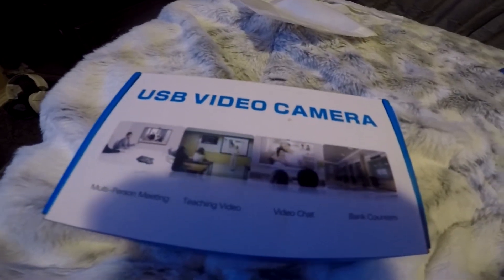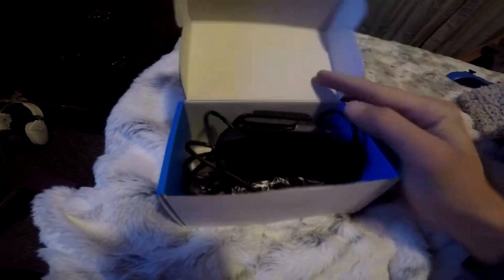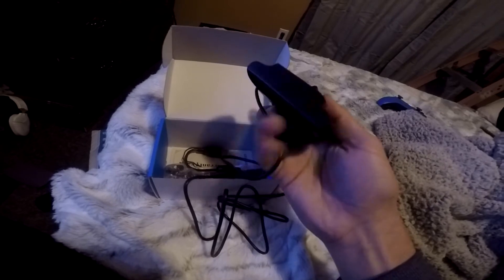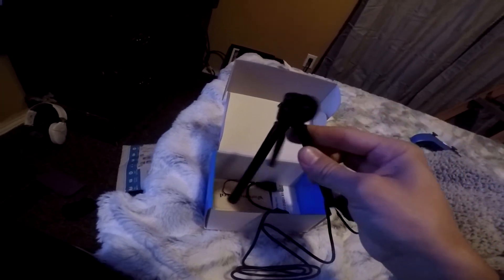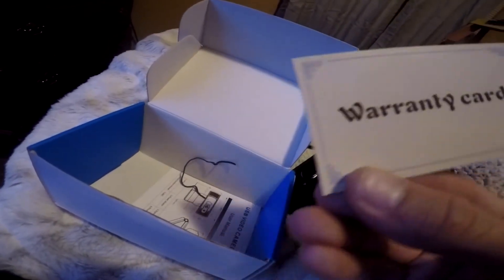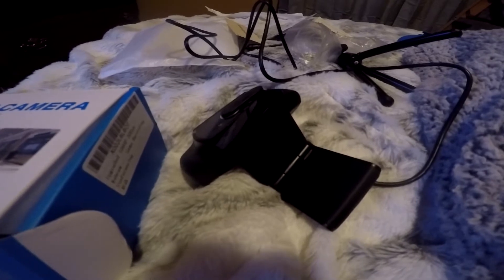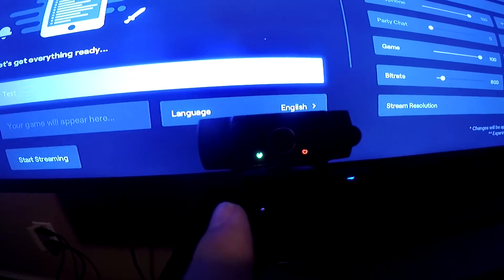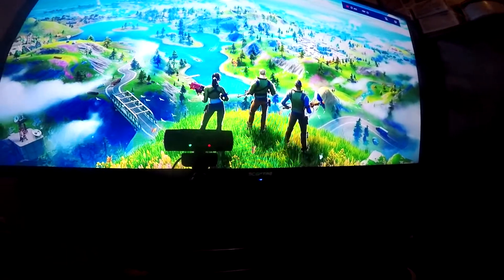Amazon 1080p Sherry Web Cam Review [Xboxonestreaming]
Upgraded 1080P 30fps Webcam with Microphone, Sherry Wide Angle Web Camera with Privacy Cover &Tripod,Plug and Play USB Camera for PC Laptop Streaming, Game Recording, Conferencing
perfect and easy to set up 🙌💛

link to webcam